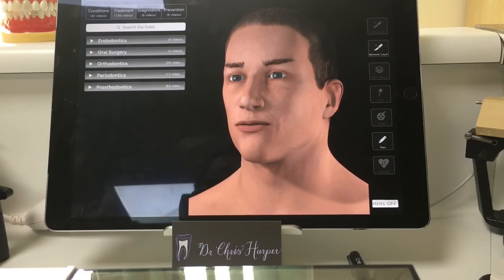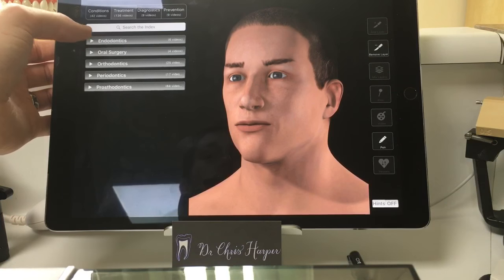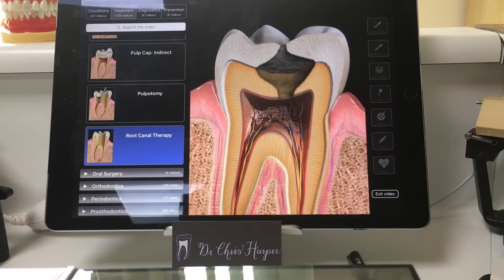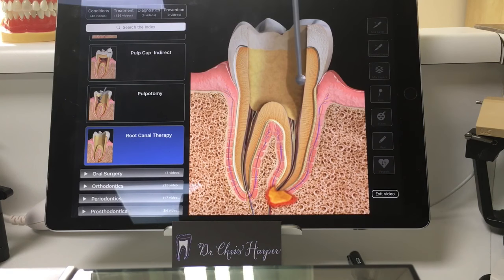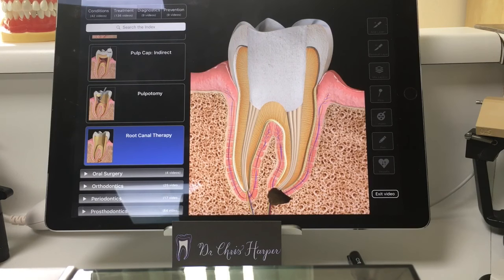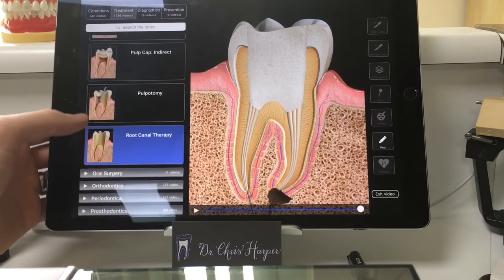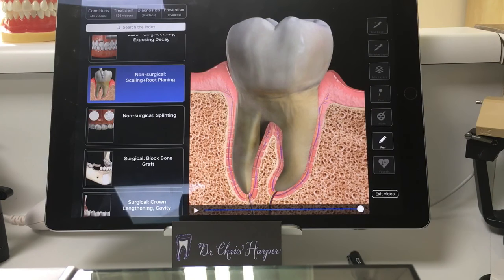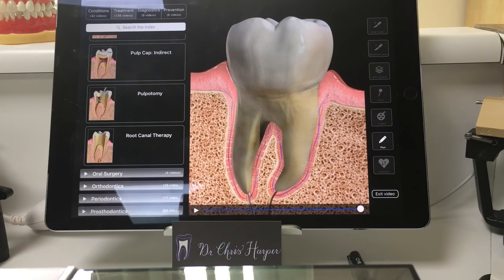The Dental Patient Education App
A demonstration of how I use this app in my dental practice. To see more tips please see my